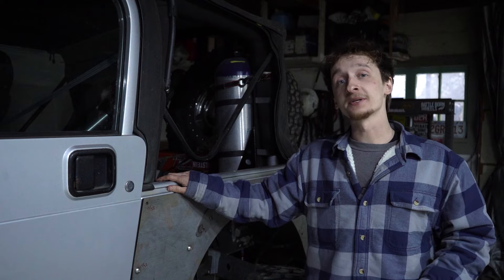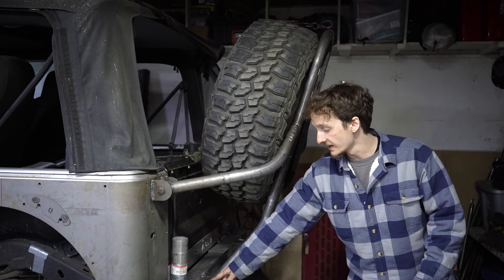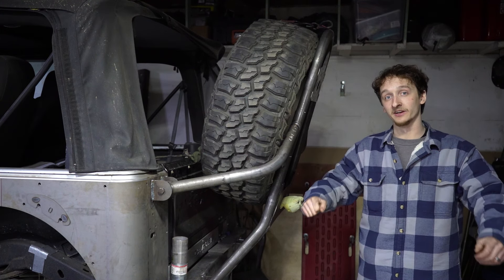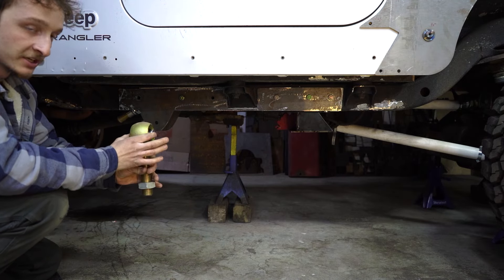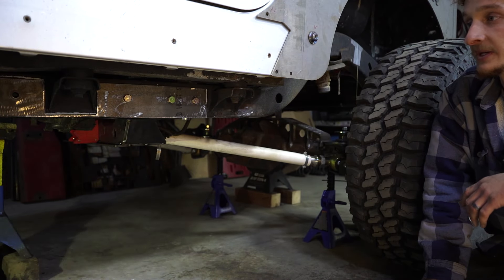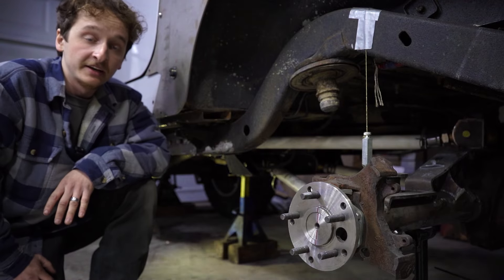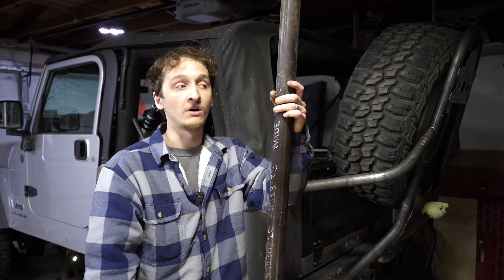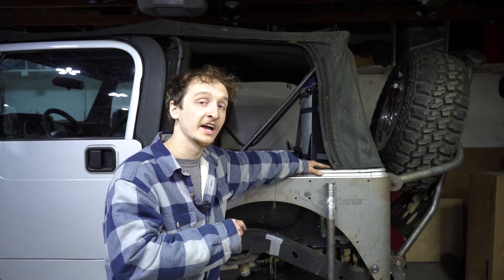TJ Wrangler Dual Triangulated 4 Link Suspension Build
00:00 - Intro
03:16 - Rear Bumper
05:59 - Rear Stretch Armor
07:15 - Front Suspension (3 Link)
10:36 - Rear Suspension (Dual Triangulated 4 Link)
17:12 - Fuel Cell
17:33 - DOM For Links
18:41 - COILOVERS!
19:56 - Axles (Dana 30/Ford 8.8)
21:00 - Outro

We have been working on this TJ like crazy. Our goal is to get it done for Easter Jeep Safari which is only 41 days away by the time this video is posted.

We are doing everything from building a rear stinger style tire carrier bumper, installing rear armor, swapping in some built axles, fabricating a front 3 link long arm set up and fabricating a rear dual triangulated 4 link setup.

We hope you enjoy the insight into this build. In the future we plan to have more in depth shop content!

                        The Backcountry Beagles,
                                               - Ash, Ron, Bella, Natalie & Lilli